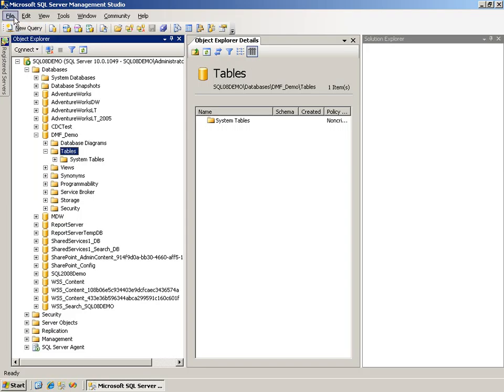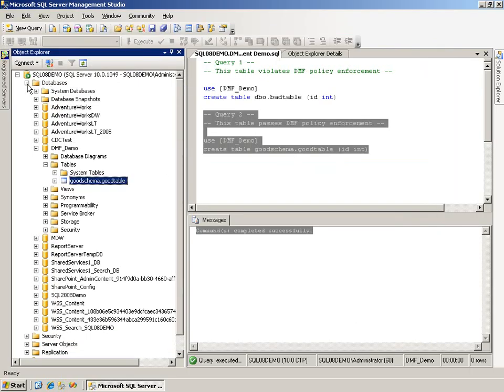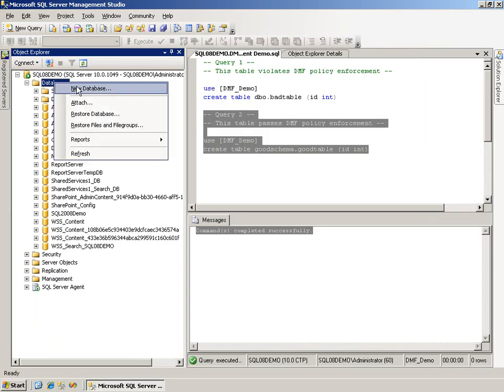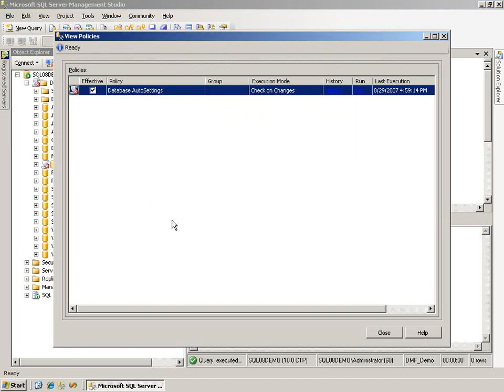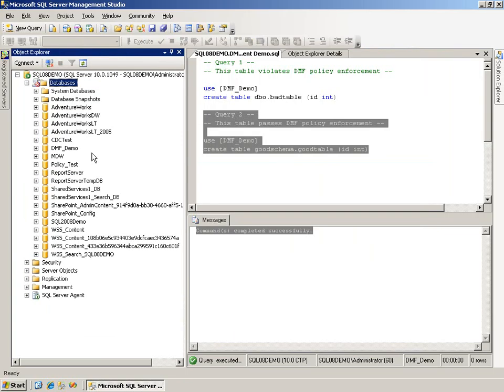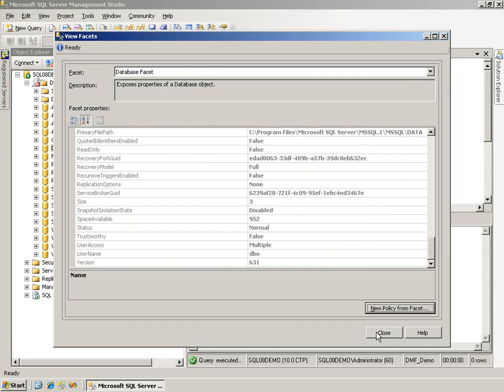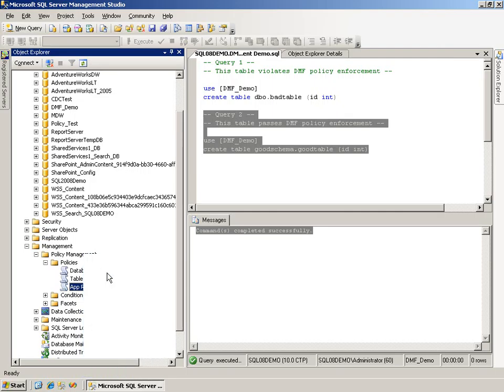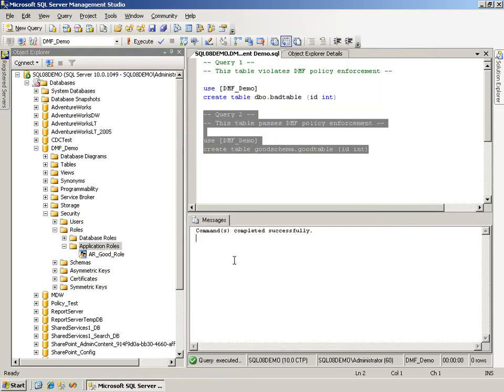Declarative Management NetworkHave